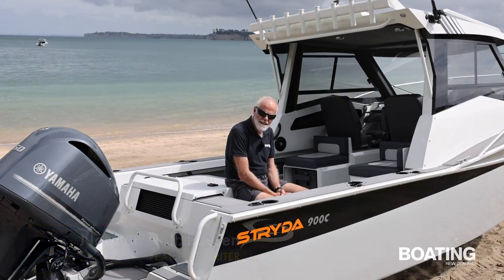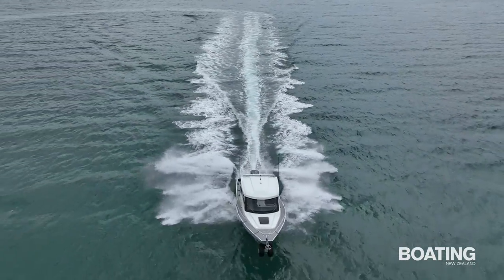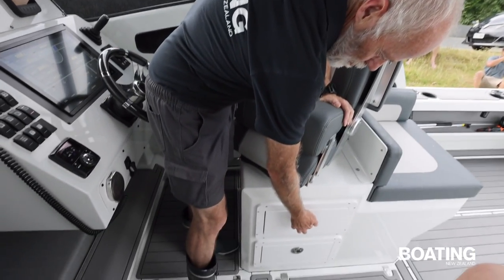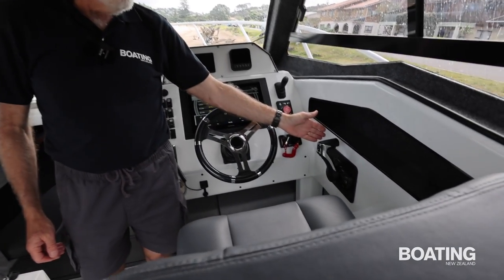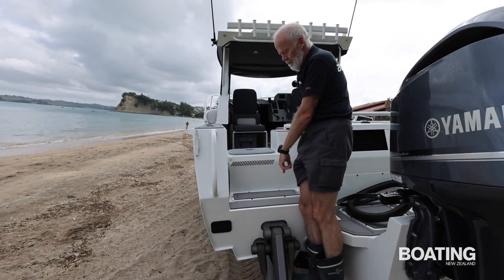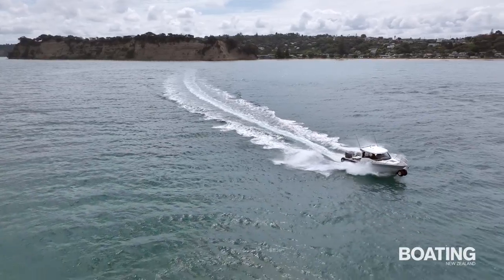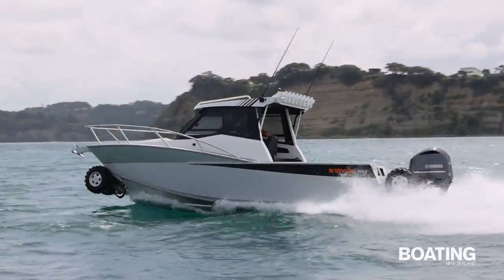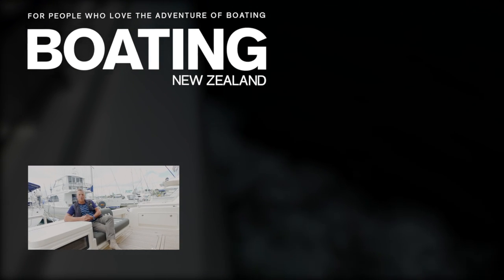Stryda 900c Amphibious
Stryda have put the finishing touches on their new model, the 900C amphibious.  We took the boat out for a test in some trying conditions on the North Shore. Have a look and see what we found out about one of the largest amphibious alloy boats currently available in New Zealand.